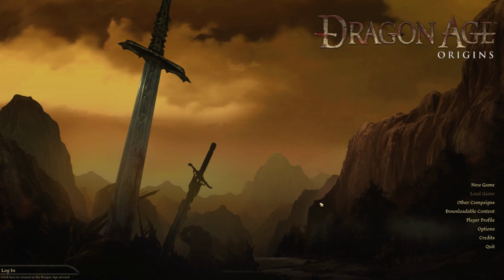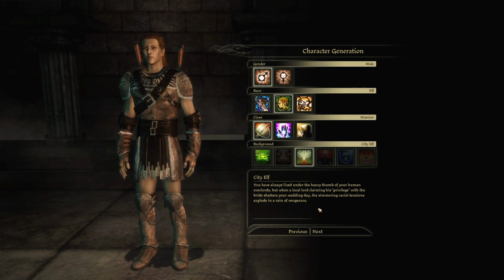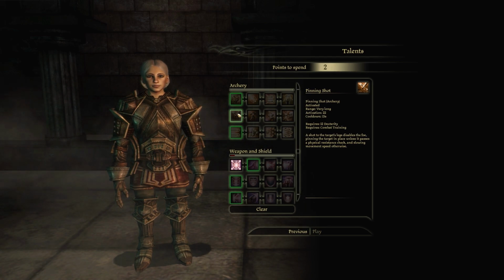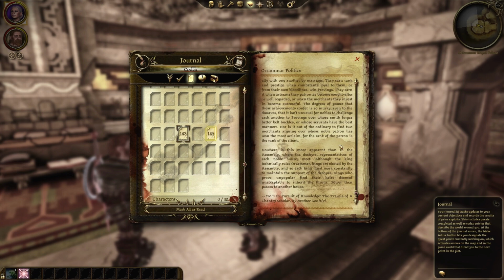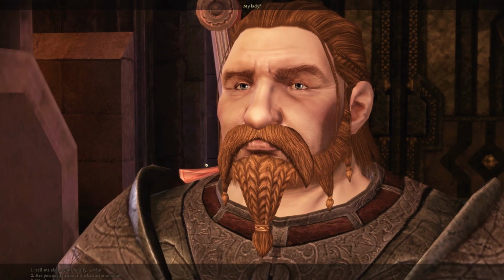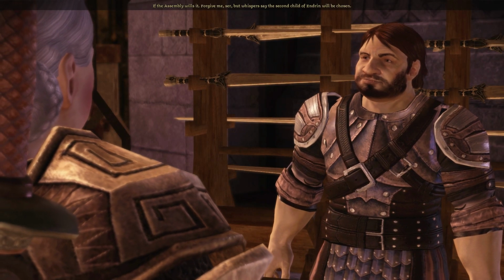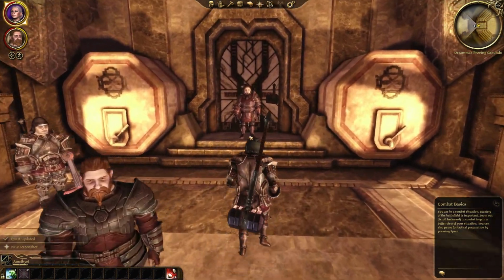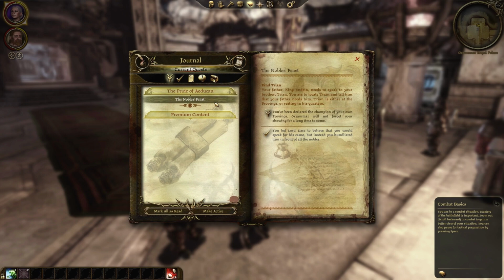House Aeducan | Ep 1 | Longplay | Semi Blind Playthrough | Dragon Age Origins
Welcome to Dragon Age Origins!! We start our journey as a Dwarven Noble in house Aeducan!! There's news going around of these creatures called "Darkspawn" going around and attacking everyone?! What might be going on here?!! :)

Title: House Aeducan | Ep 1 | Longplay | Semi Blind Playthrough | Dragon Age Origins